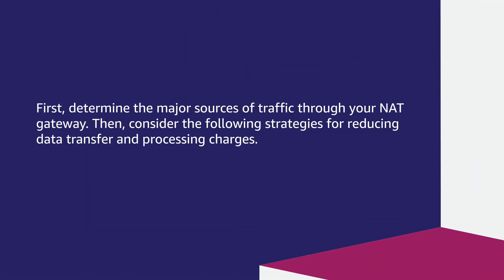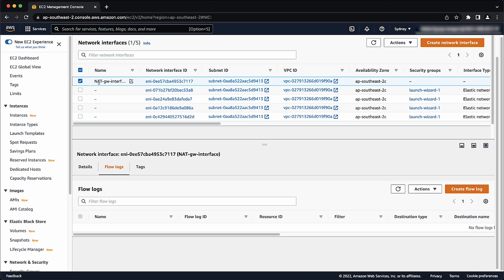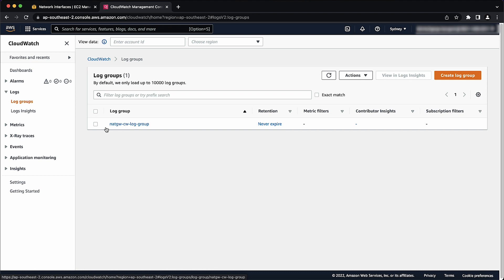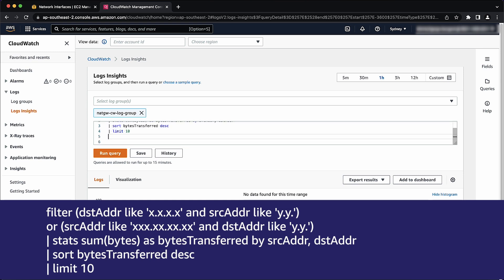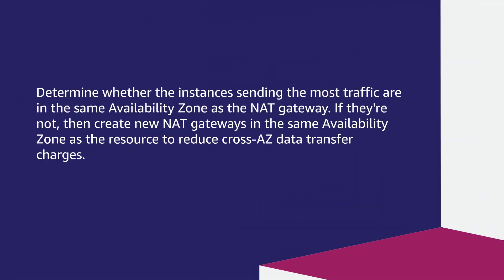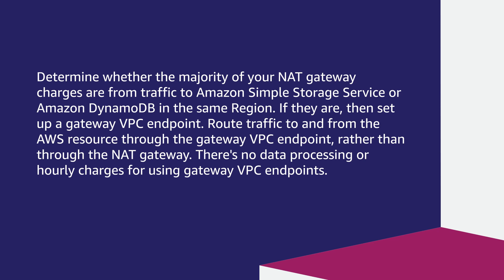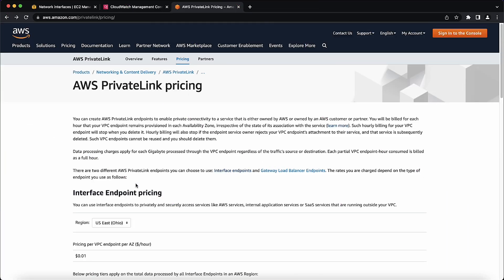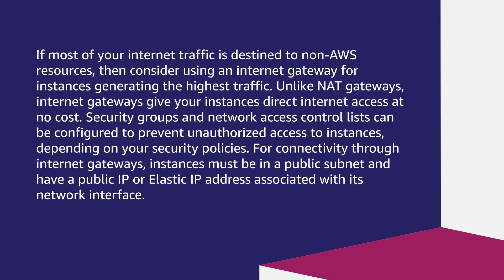How can I reduce data transfer charges for my NAT gateway?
For more details on this topic, see the Knowledge Center article associated with this video
Thomas shows you how to reduce data transfer charges for my NAT gateway.

0:00 Introduction
0:25 Chapter 1
2:14 Chapter 2
3:20 Closing